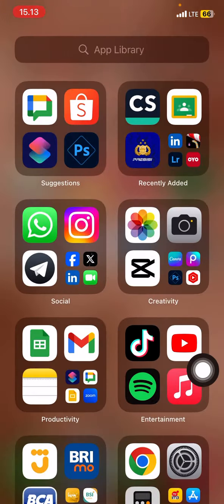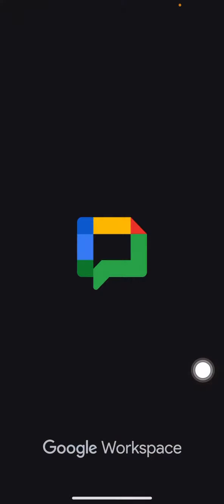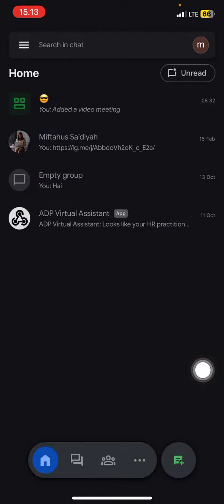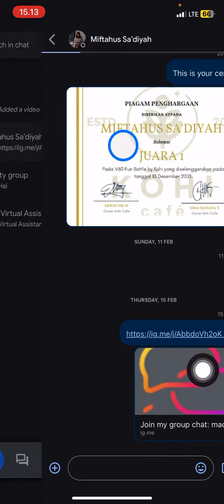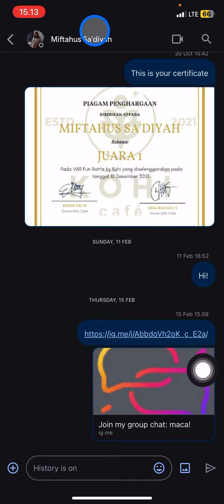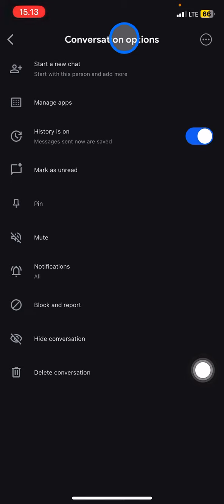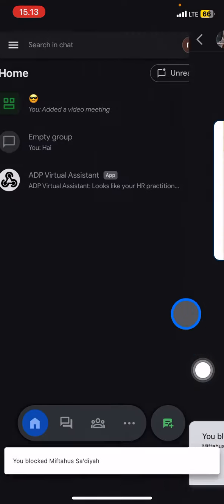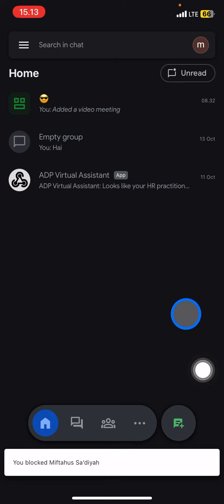MASTERING GOOGLE CHAT! How to Block Someone on Google Chat? Restrict People on Google Chat!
Beware of scam! Avoid a suspicious user message to keep you safe. If you find an unrecognize account send you a message on Google chat, better to not deeply involve in a conversation. Block the user that you feel that is a scam. Here is the way to block the user on google chat.